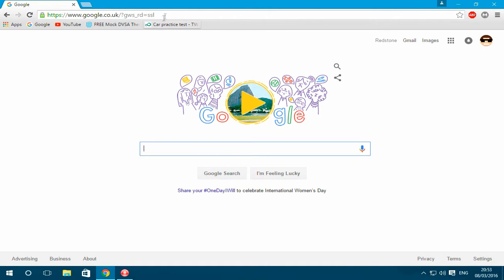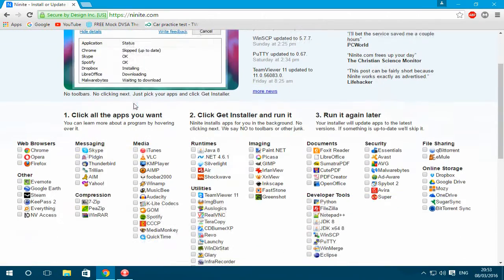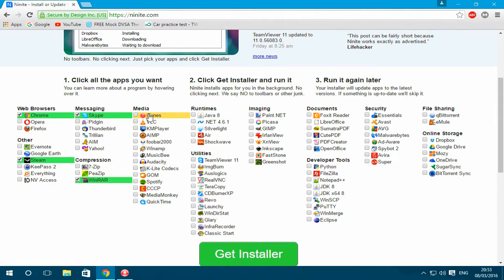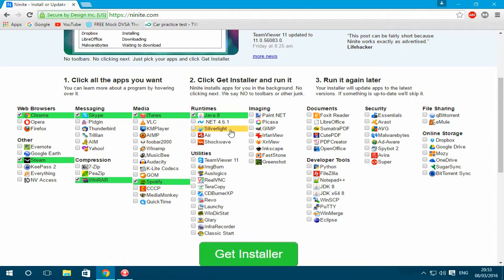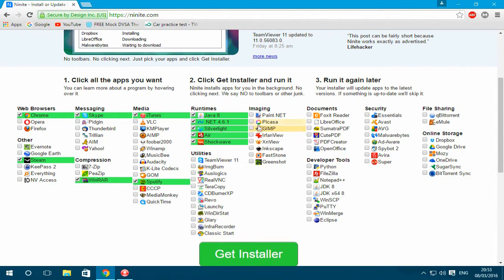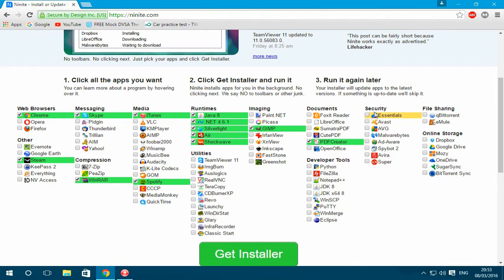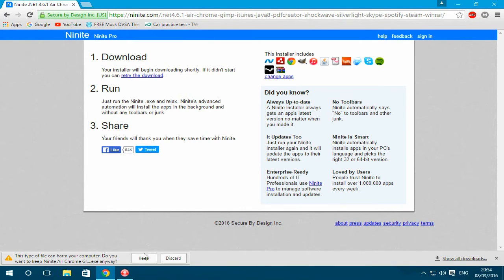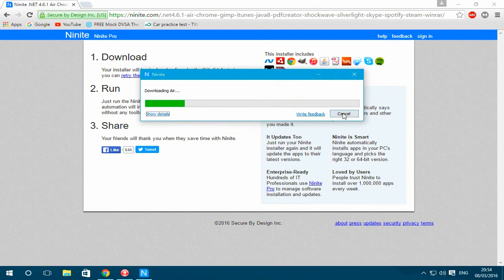How To | Setup And Install Apps On Your New PC (QUICK!)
In this video I will show you how to download multiple apps that you will need with a new device at once.